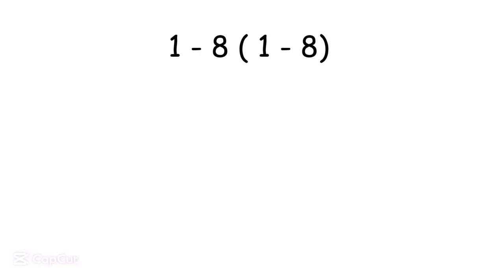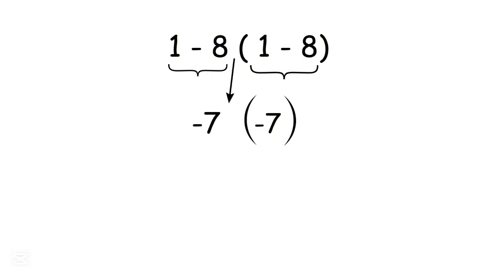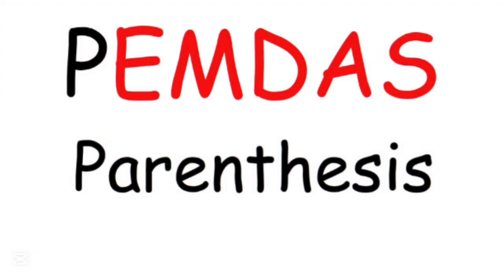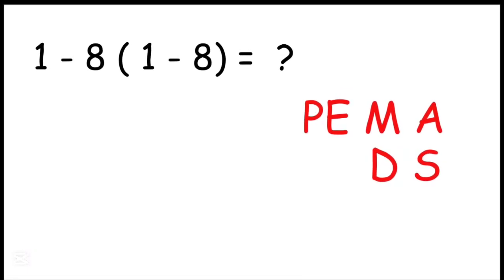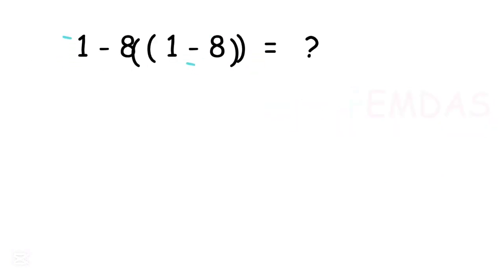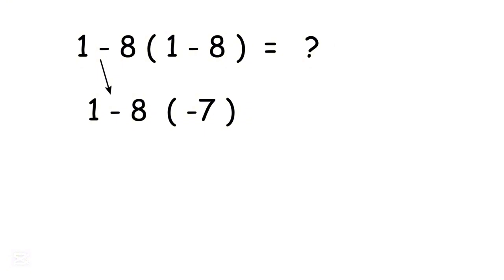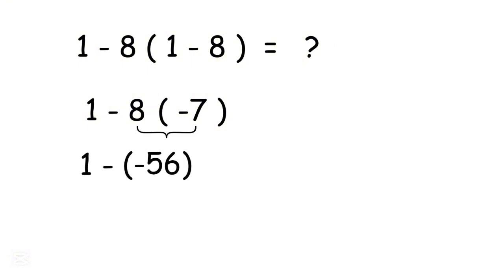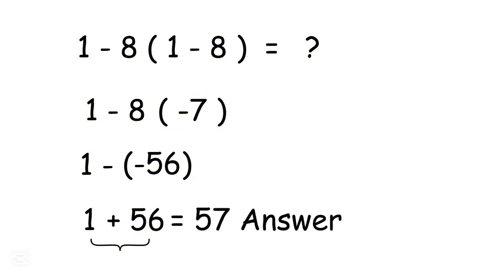Only Math Genius can solve this Math Problem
pemdas operation
math operations
math operations on rational numbers
pemdas example
pemdas explanation
grade 6
pemdas explained
grade 5
pemdas examples with answers
pemdas exam
simple math
simple mathematics
pemdas song
grade 5
pemdas equations
pemdas operation
pemdas math solving
pemdas activity
pemdas
how to do pemdas with exponents